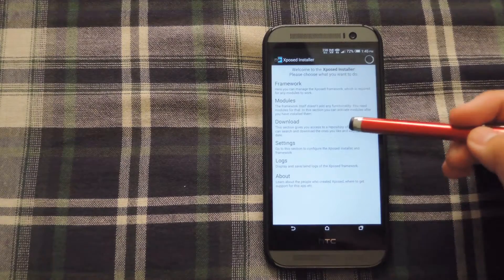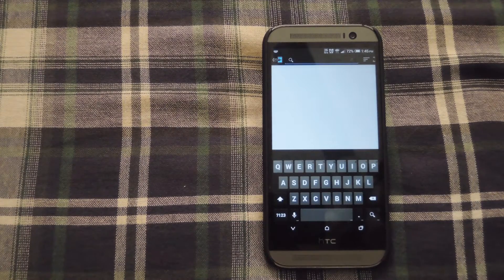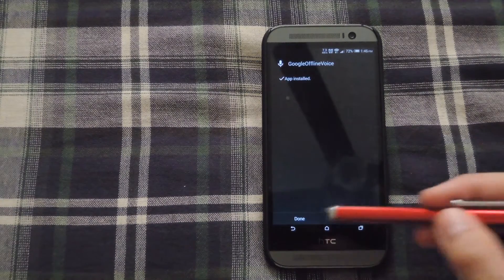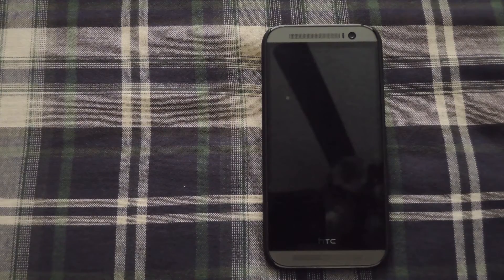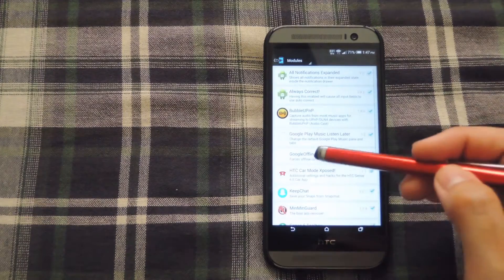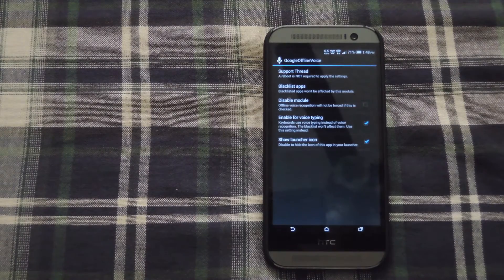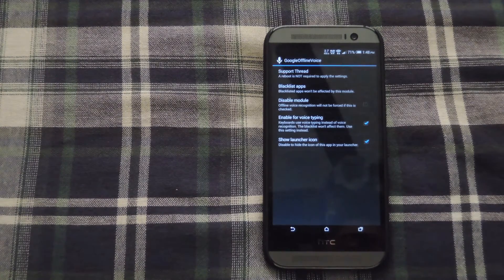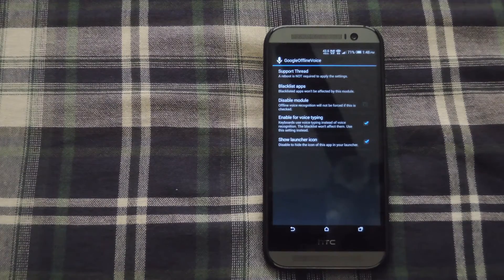Save Data on Android by Forcing Offline Google Voice Typing [How-To]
How to Use Offline Google Voice Typing

In this tutorial, I'll show you how to force Google Voice Typing into offline mode using the "GoogleOfflineVoice" Xposed module. This module makes it so that Google Voice Typing will not contact Google servers when you are connected to data, inevitably saving you data and time.

This works with any Android device running Xposed, just be sure that it is rooted.